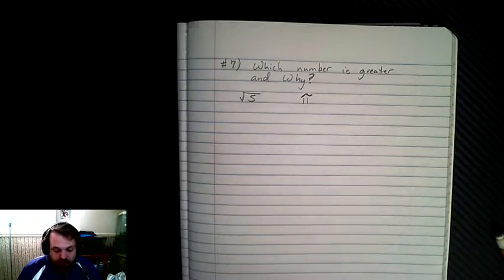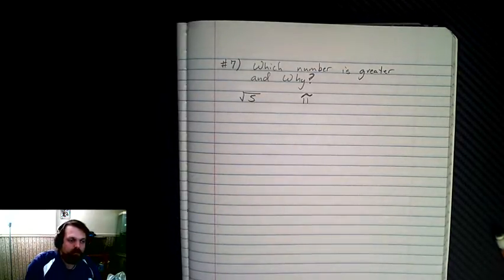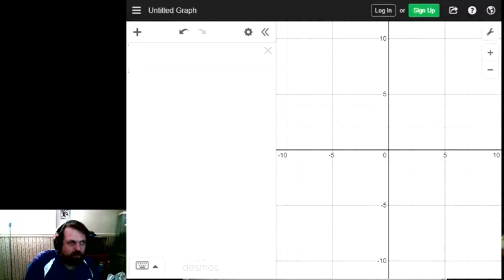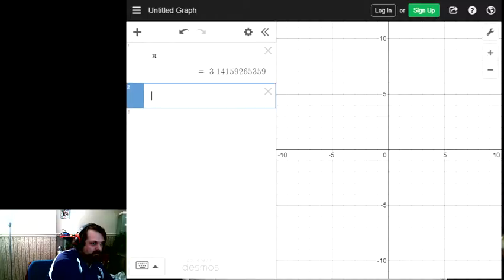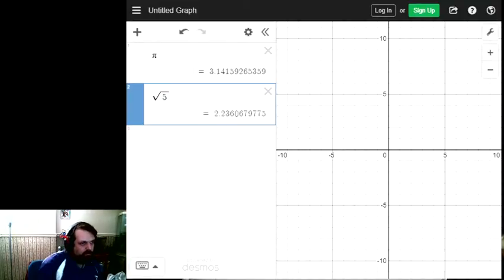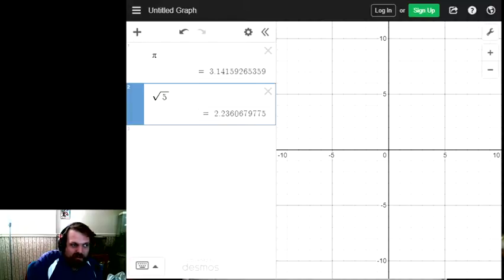Problem 7 Day 4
Problem 7 from the 8th Grade Review Day 1 is worked out.